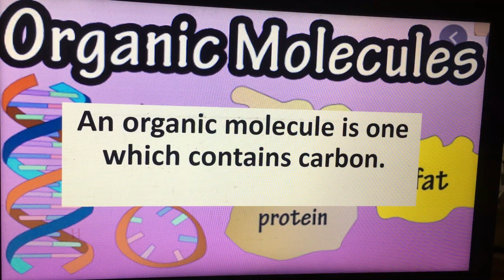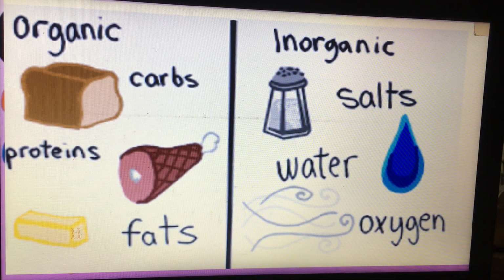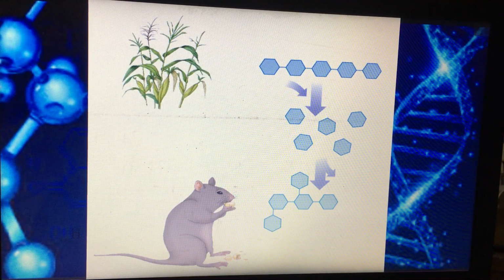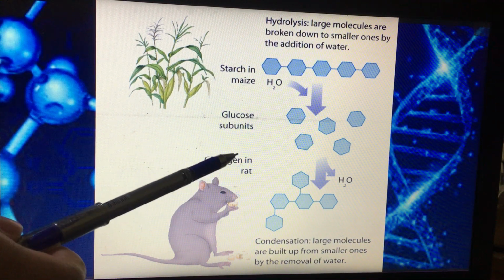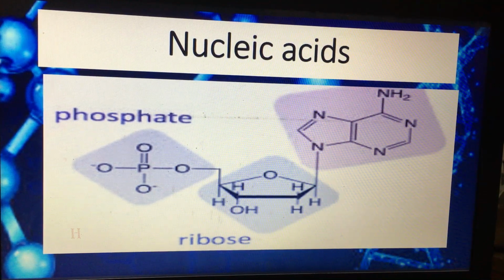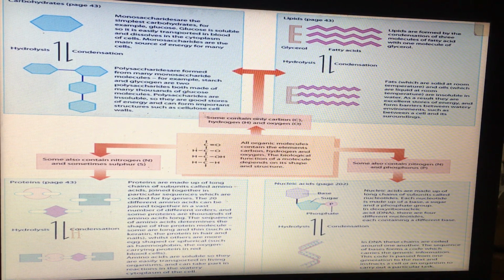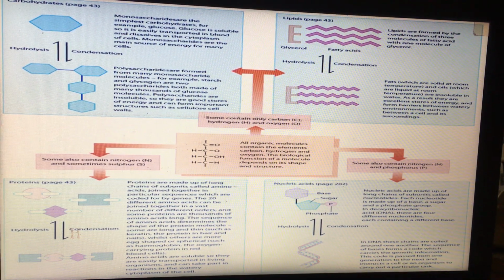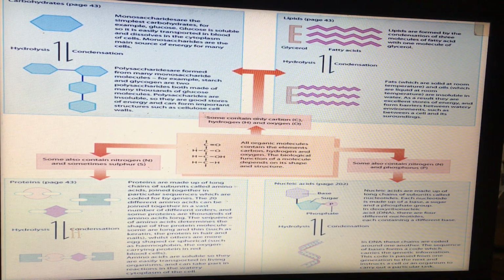روضة ومدارس كلية السعادة - Lesson 2.3: All living things are made up of organic molecules.9th grade